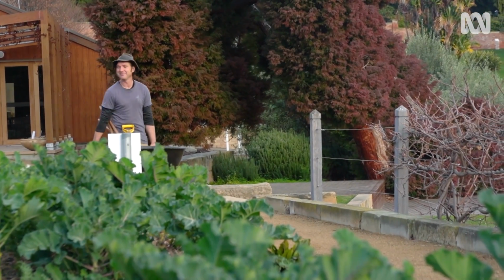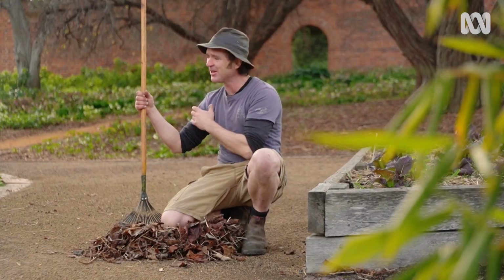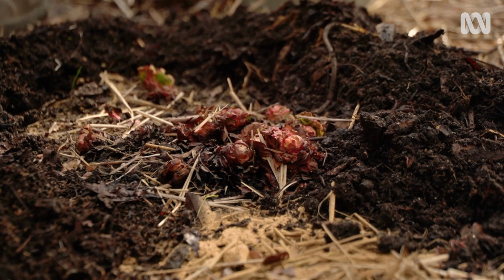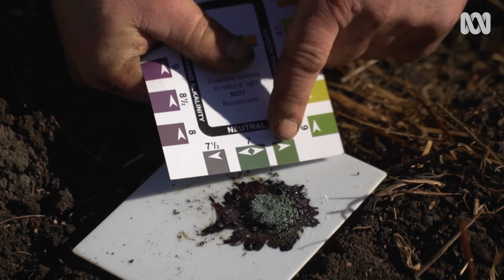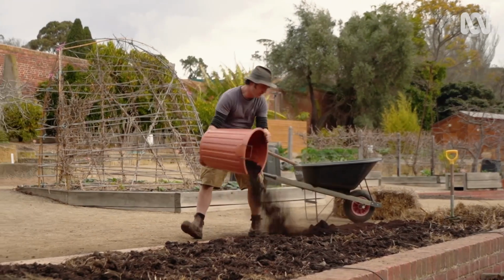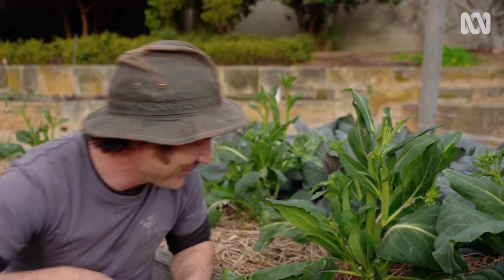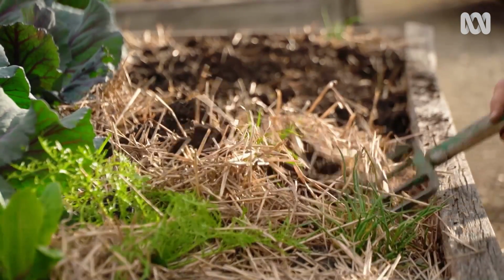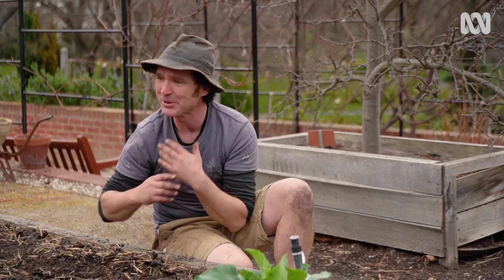How to prepare your vegie garden beds for Spring and Summer | Gardening 101 | Gardening Australia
Tino shows us how to shape up and prepare veggie beds for bumper spring and summer crops.

Clean up:
Rake up leaves and dirt that has built up around the vegie patch to help discourage pests and diseases and create a nice clean space to work in. Chuck it all in the compost.

Weeding:
Weeds still grow in the cold and can be a useful cover crop when not much else is growing. It’s important to keep on top of them though around your winter dormant plants such as asparagus and rhubarb, as they can cause root competition and disturb the crowns. It’s a good time to remove them before planting new crops too.

Soil & food:
It’s vital that the soil is in good shape, ready for new crops to be planted. Check the soil pH by using a test kit. Close to neutral (a pH of 7) is perfect for most vegies. If it’s on the acidic side, fork in some lime 2 weeks before planting.

Next, rake back mulch and loosen up the soil, which is especially important for root crops. Then add lots of compost, aged manure or blood and bone and lay mulch on top.

It’s feeding time for perennials too. As rhubarb starts to sprout it’s the perfect time for a feed. Tino applies a large helping of blood and bone around the plant, covered with a layer of compost.

Crop rotation:
Brassicas are heavy nitrogen feeders and it’s best not to plant them in the same spot year after year, or pathogens could build up. Instead plan to rotate crop families. Plant a legume or root crop after brassicas as they don’t require as much nitrogen, or if you’re determined to plant another heavy feeder such as potatoes, refresh the bed with plenty of new food.

Planting:
If you’re keen to get a crop in straight away, Tino recommends choosing seeds over seedlings. Go for a quick producer such as radishes, lettuce, or parsley, that will be in and out in 6 weeks. Don’t plant too much too early if you’re in a cool climate as young plants will suffer in the chill. And don’t forget to leave some room - there will be plenty more to plant as the weather warms up!

Featured Plants:
ASPARAGUS - Asparagus officinalis cv.
(Check before planting: this may be an environmental weed in your area)
RHUBARB - Rheum x hybridum cv.